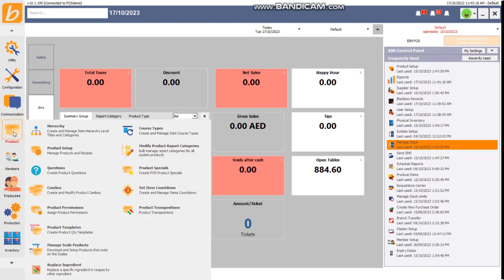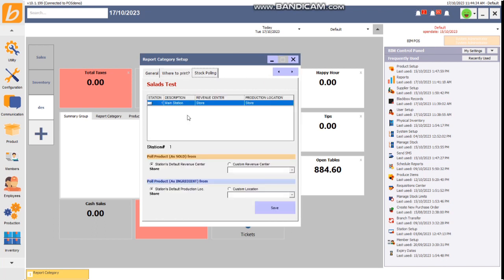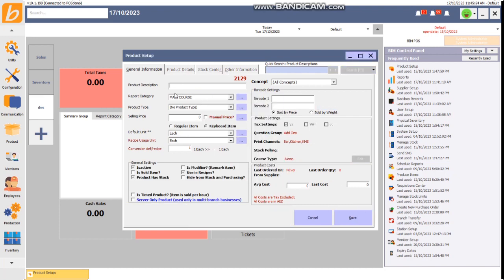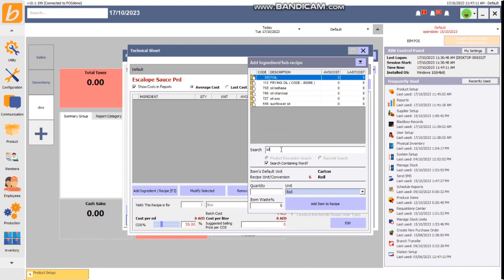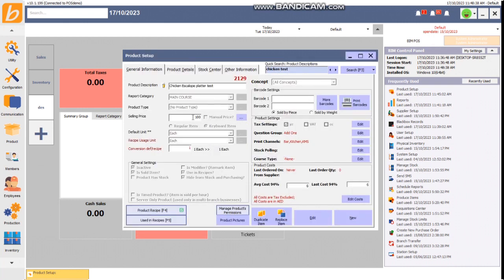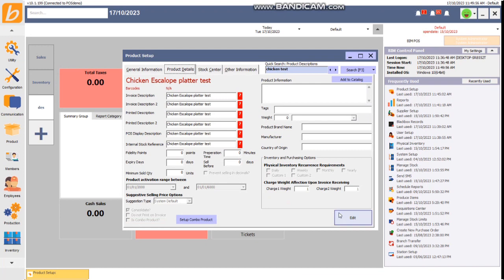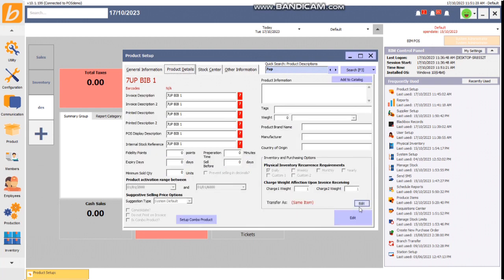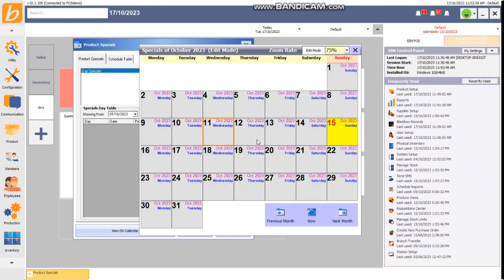Back Office product management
This video will explain the way of creating products in BIM back office